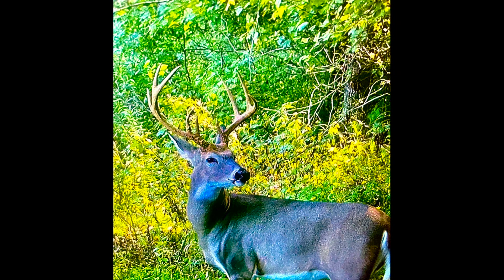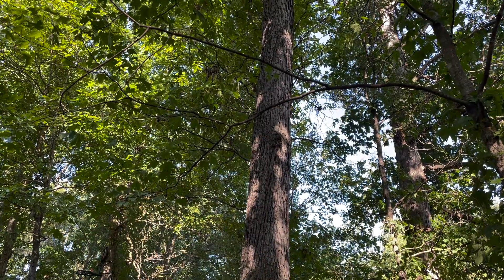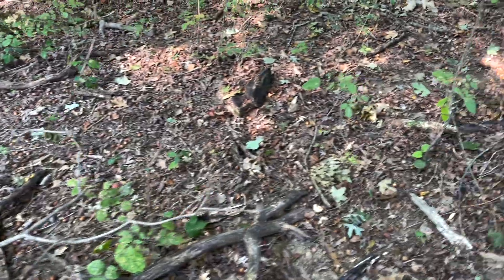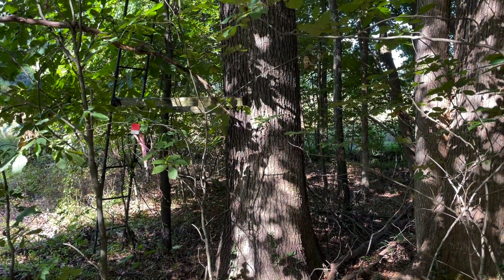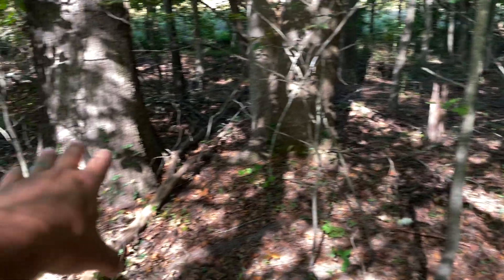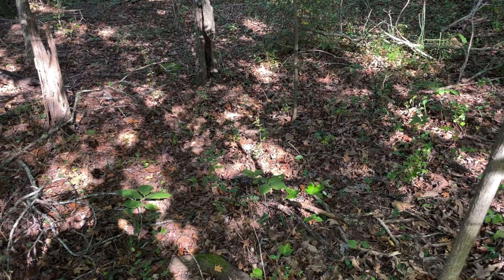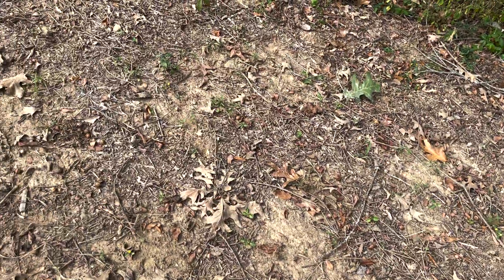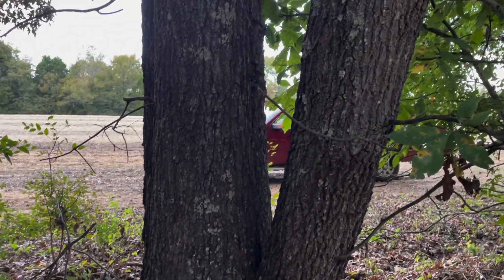MAJOR COLD FRONT...WHERE TO SETUP NOW TO PUNCH YOUR BUCK TAG!!!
The first major cold front of the 2023 deer season has many hunters anxious and excited to get into the woods and chase big whitetail bucks. In this video I go over what food sources the deer are currently using and how to find these places. Acorns, Corn, & Alfalfa are all currently very high on the whitetails list of preferred food sources.